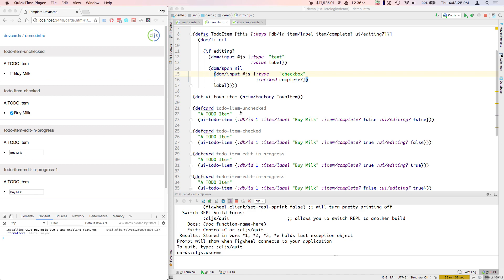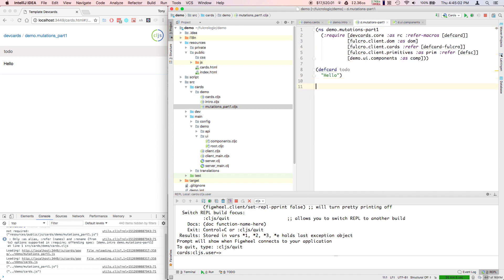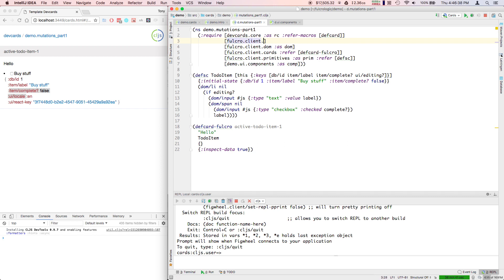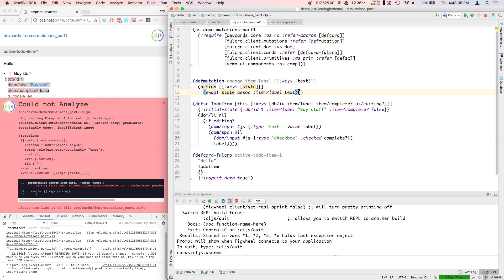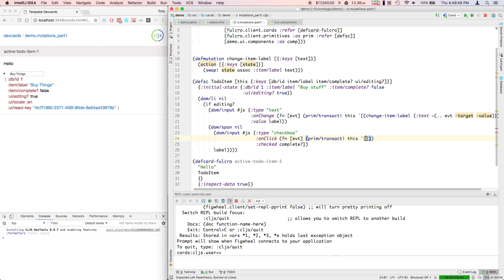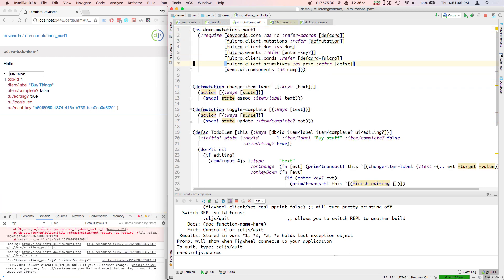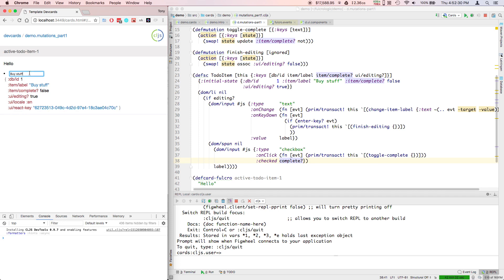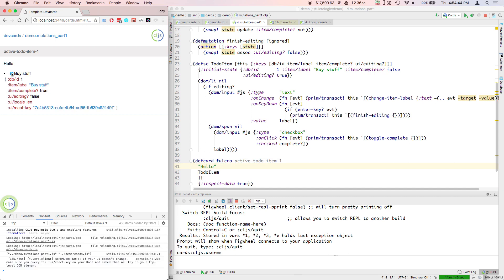Fulcro 2.0 Basics Part 3 – Your First Mutations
Fulcro is a library for writing full-stack applications for the web. In this video I show you how the mutation abstraction is used to change data in the application database, which leads to UI refresh. It'll also point out an clear problem that we'll want to solve (in the next video): our data is a mess!